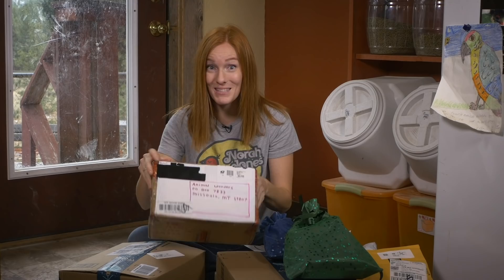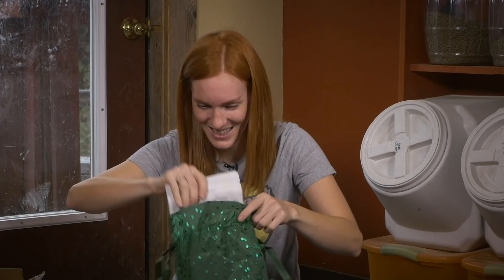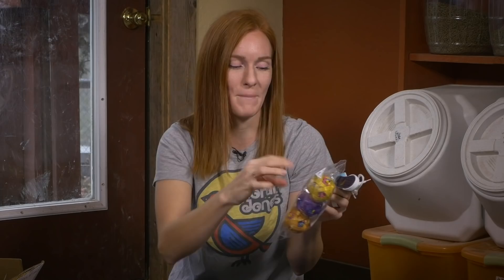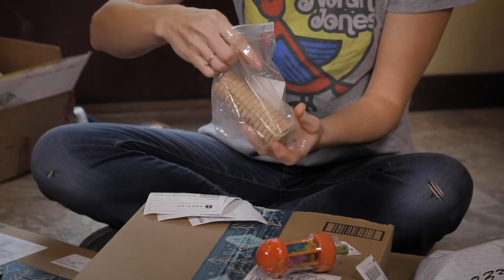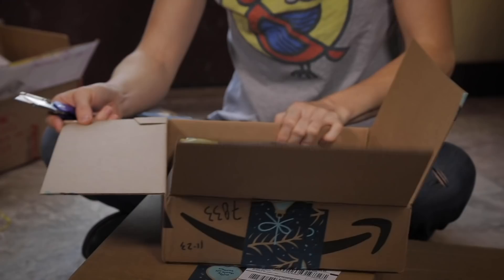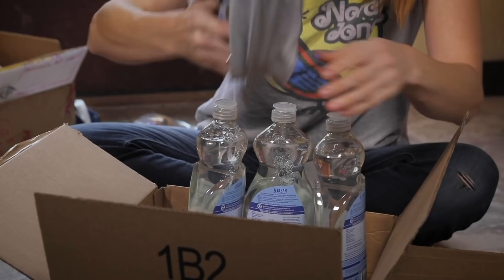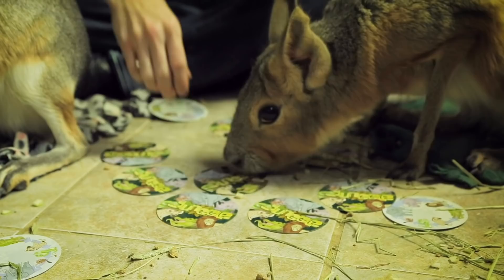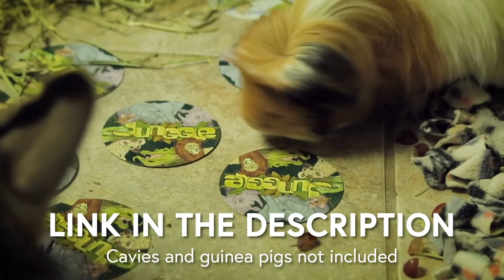Unboxing Animal Toys! | Fox, Beaver, Toucan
Thanks to Z-Man Games for supporting this episode! or to order Junggle now.

Jessi wants to share the fun of opening gift boxes and giving the toys to the animals! Foxes, chinchillas, a toucan, a beaver, and more! We're so grateful for our incredible community that helps us care for all the animals.

Lisa KC
TeraTigerStudio
Ricky Grant
Donald Eckels
Marisa Aldridge
Kristin Winchester
david sherman
Wes
Lui Bomett
Paul Ferrari
m easton
Daniel Lumley
Roger Heyna
Roxana Martinez
Andy Chin Chen
Christina Thompson
Francis Peterson